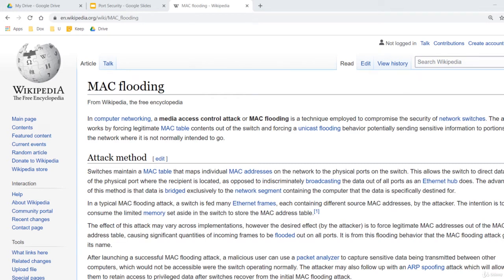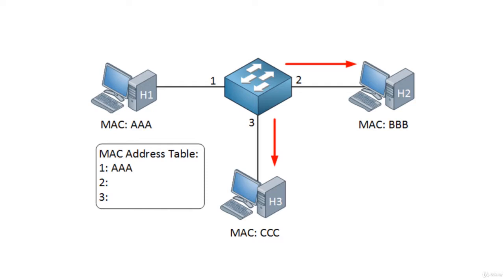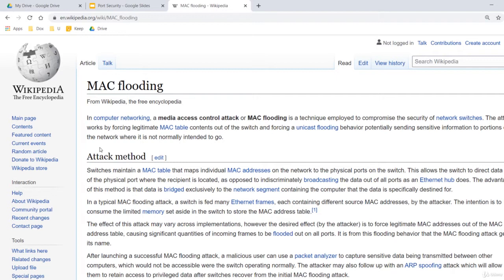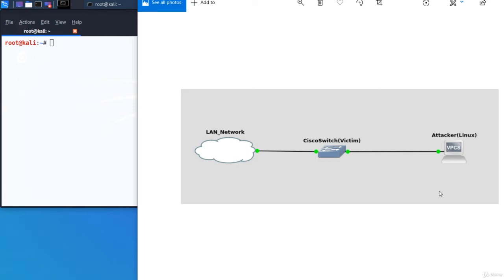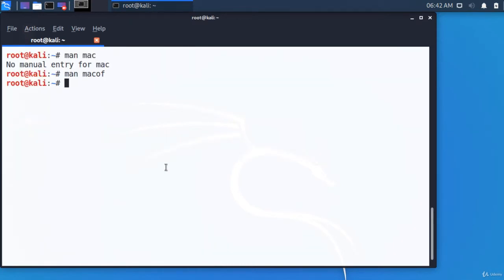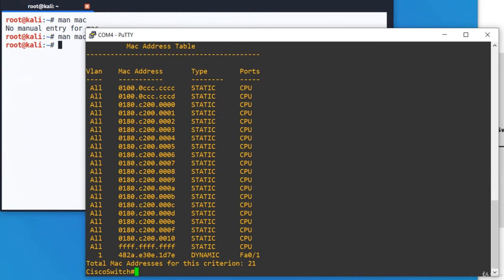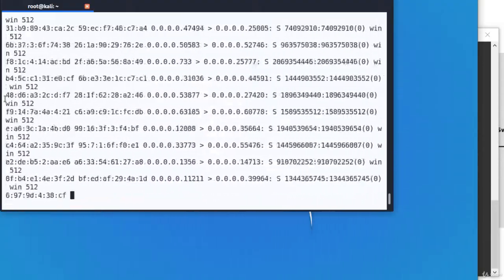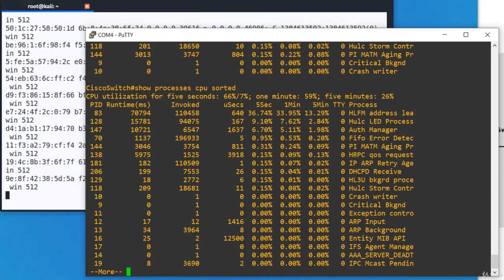Hacking Switches Mac Flooding